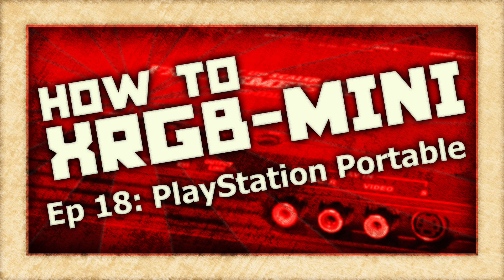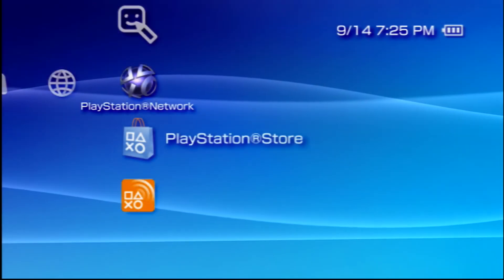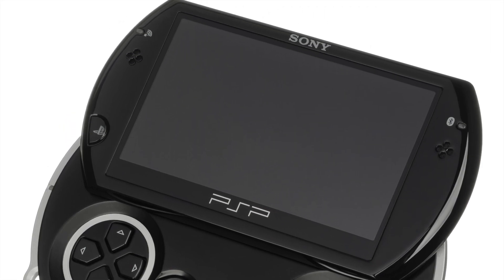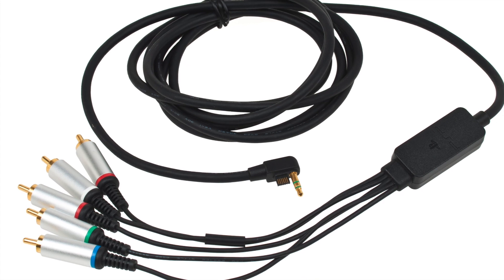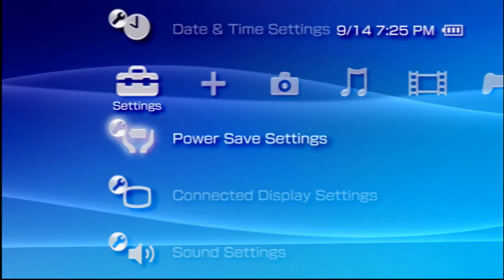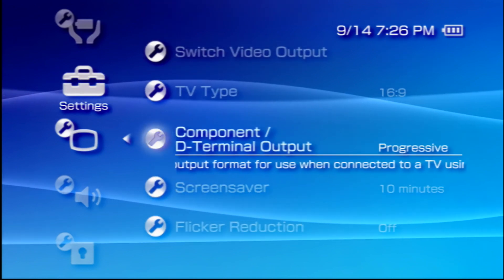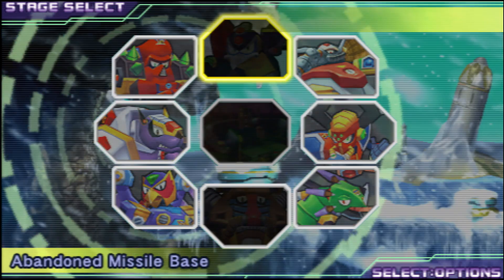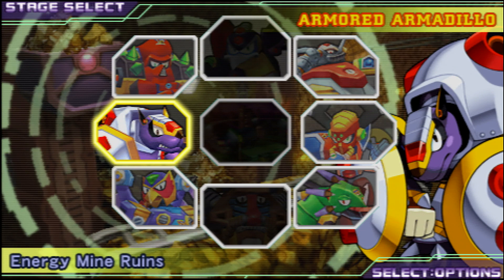How To XRGB-mini: PlayStation Portable (Framemeister)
On this episode of How To XRGB-mini, we are going to take a look at how to use your Framemeister to get the best possible picture out of the PlayStation Portable.